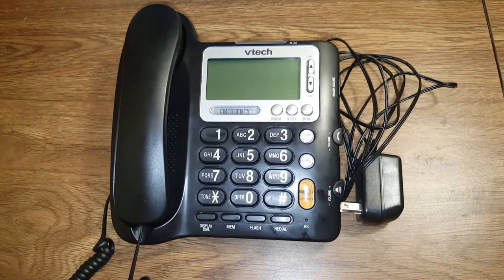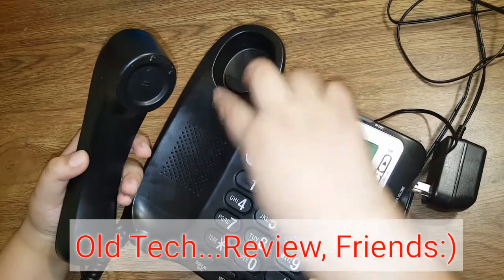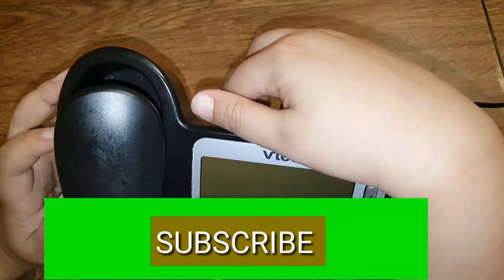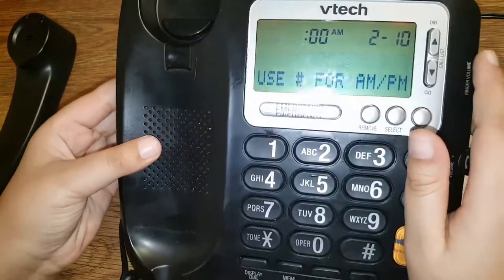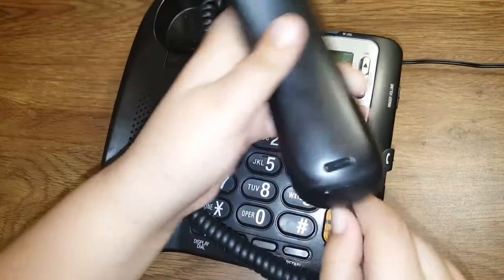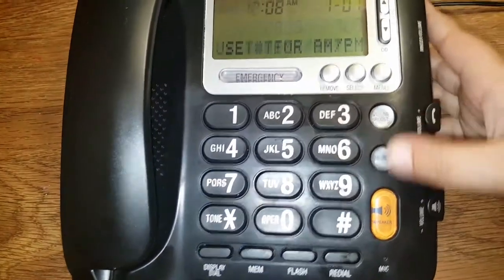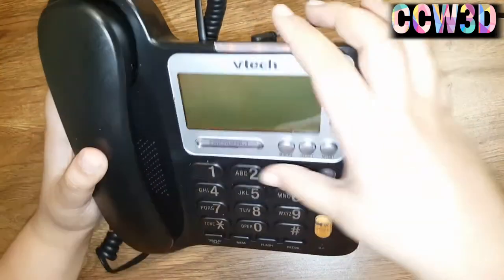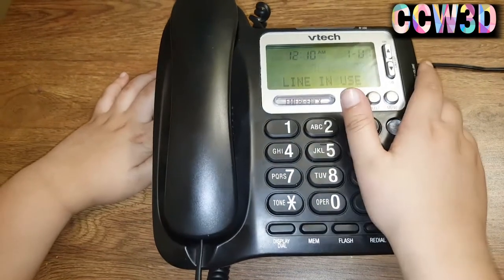old tech review||Old land line Vtech phone review||Vtech,Model:CD,1281ph: reviewSeptember 30, 2020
How are you guys? Today, 7 years old Dino is reviewing an old "Vtech" phone Model:CD,1281.

He is interested in technical invetions. Green Dino loves to learn about how things are made. To do that, he takes things apart and then he methodically puts them together :)

Note: Comments are off by defalt due to Google's policy regardig kids channels.

Takecare! We will back soon with more great content for you.